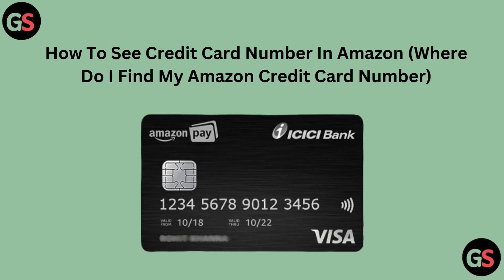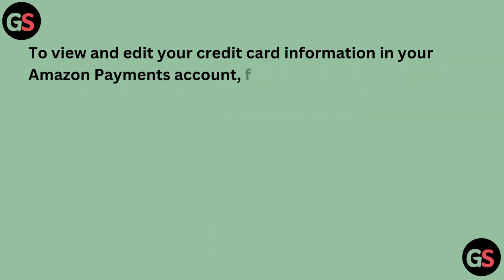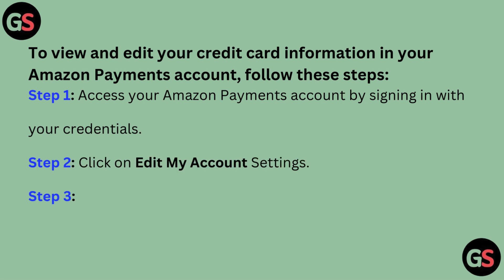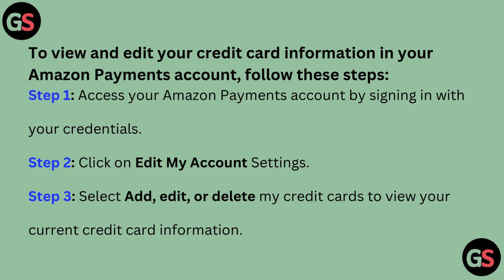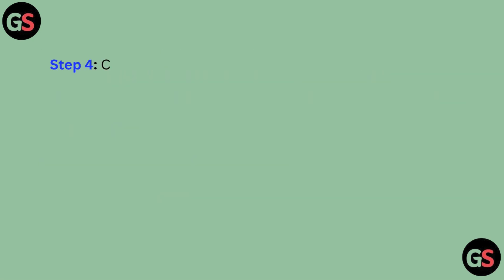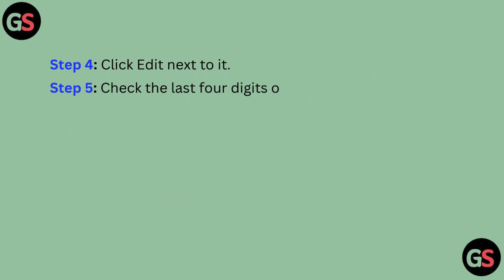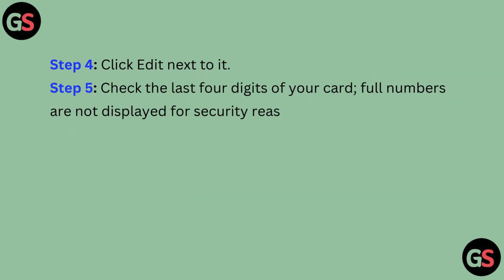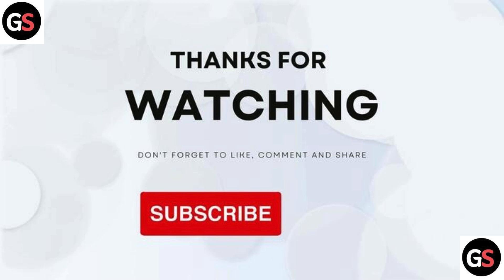How To See Credit Card Number In Amazon (Where Do I Find My Amazon Credit Card Number)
In this easy-to-follow tutorial, we guide you step-by-step on how to find your credit card number on Amazon. Whether you're troubleshooting a payment issue or need the details for online shopping, this video has you covered!